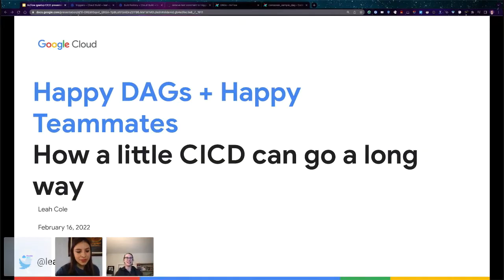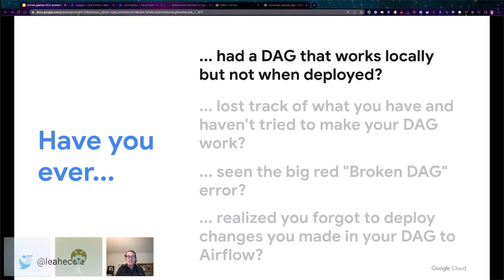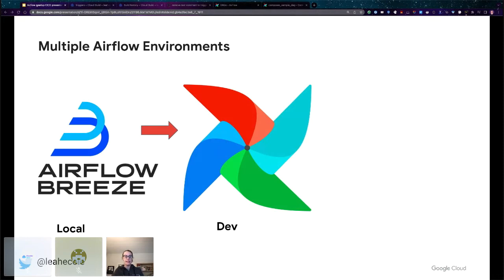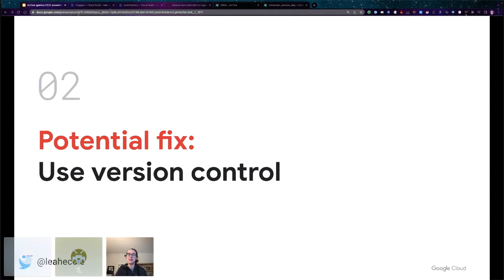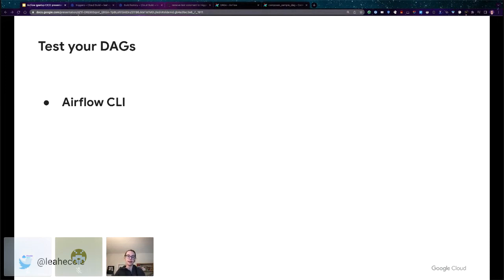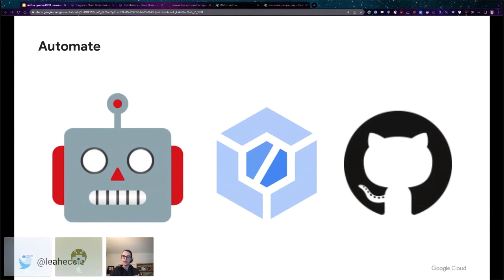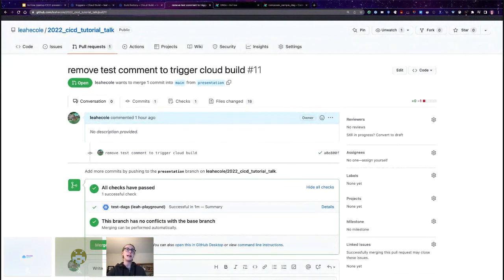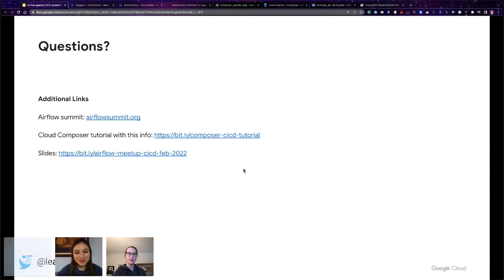Airflow Community Meetup Feb/ Happy DAGs + Happier Teammates: How a little CICD can go a long way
Happy DAGs + Happier Teammates: How a little CICD can go a long way by Leah Cole

Demo: With a small amount of Cloud Build automation and the use of GitHub version control, your Airflow DAGs will always be tested and in sync no matter who is working on them. Leah will walk you through a sample CICD workflow for keeping your Airflow DAGs tested and in sync between environments and teammates.

About the speaker:
Leah Cole, Developer Programs Engineer at Google and Apache Airflow Committer